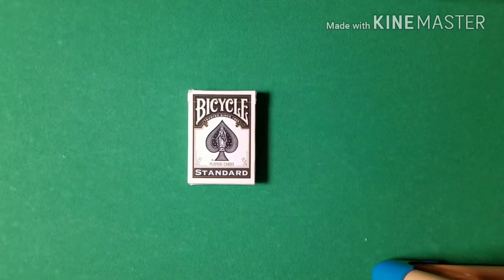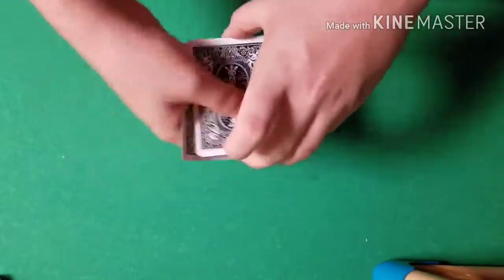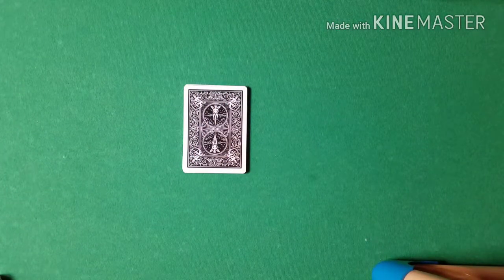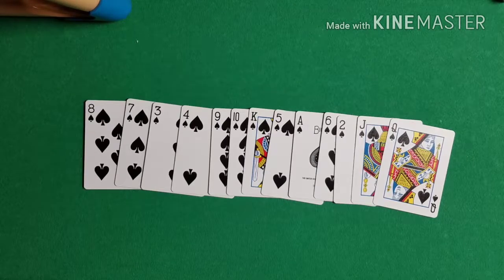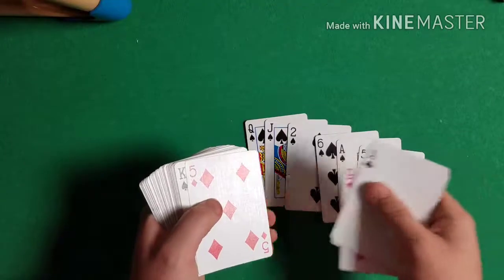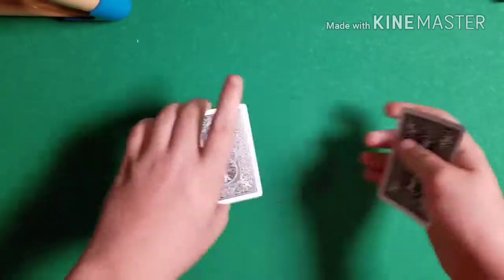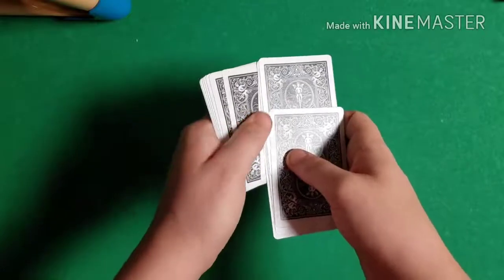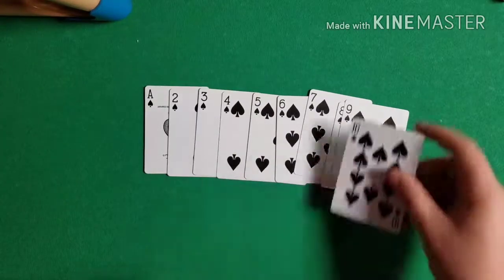ORDER FROM CHAOS REVEALED